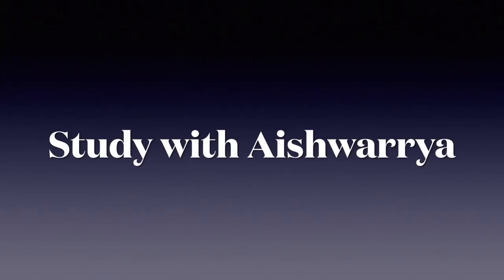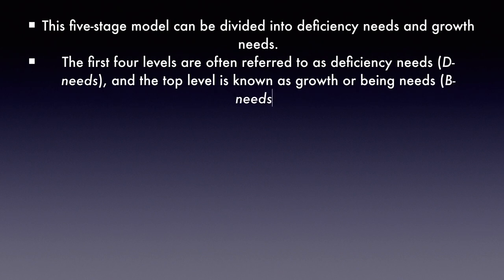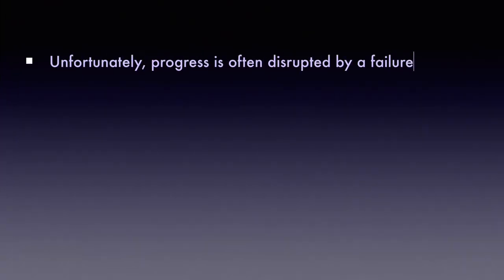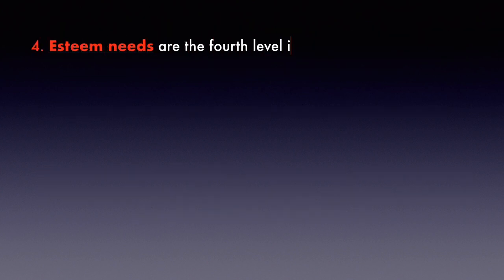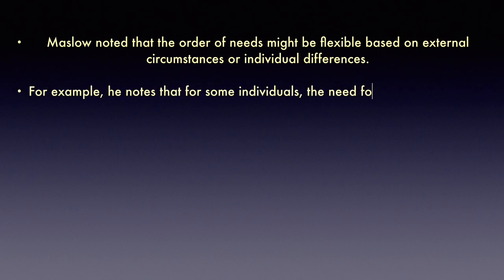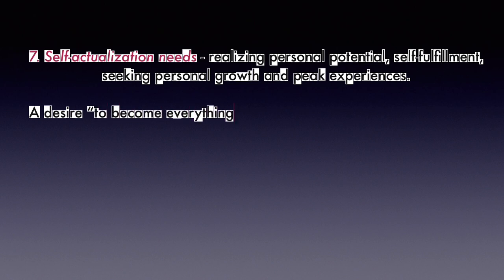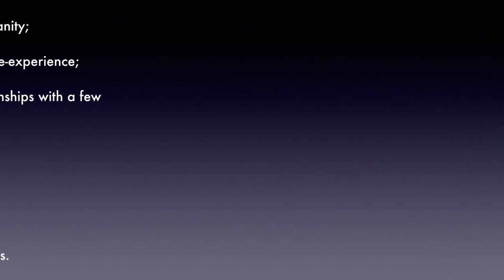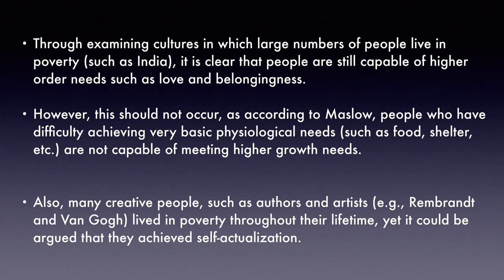Maslow's Hierarchy Model Pyramid : Motivational Thinkers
Maslow's Model Of needs and its various stages are one of the most asked topics in UGC NET/JRF exam (Paper 2).